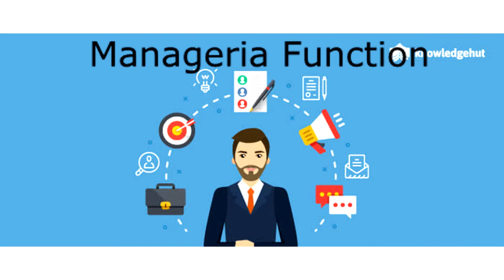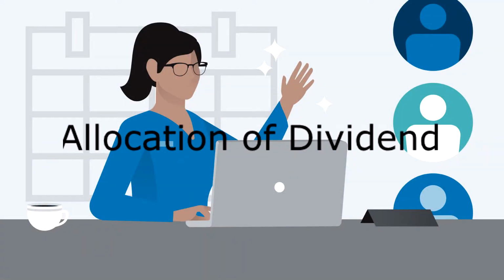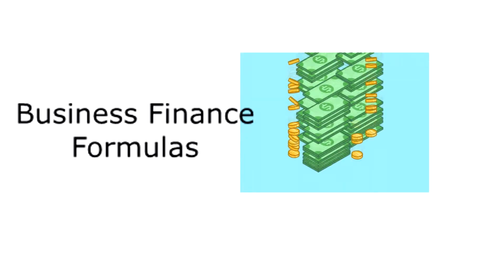The 10 key Function of Business Finance in an Organization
ABM Strand Requirements